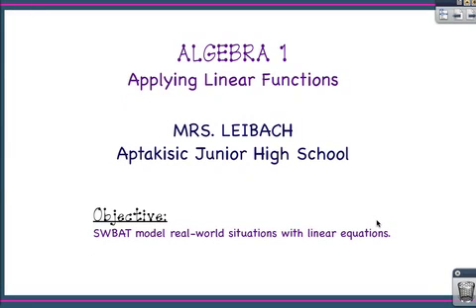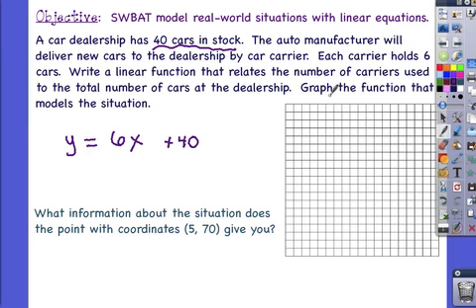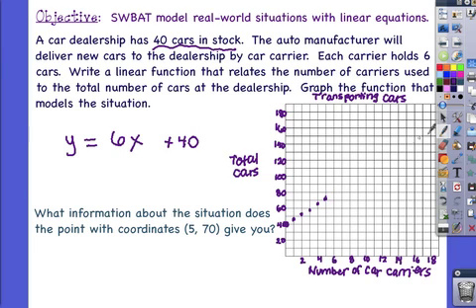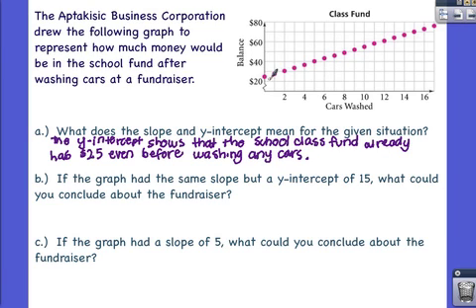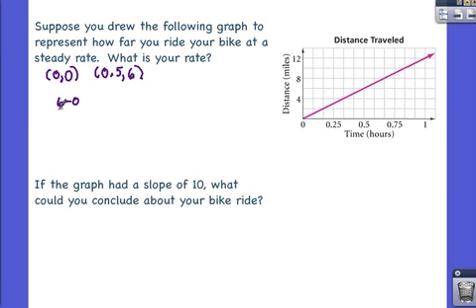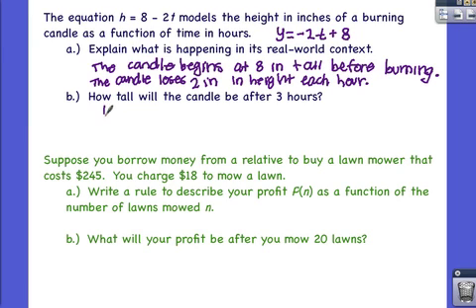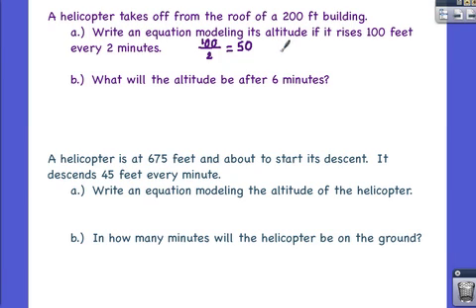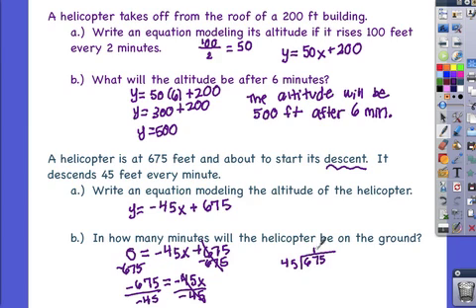6.3: Applying Linear Functions